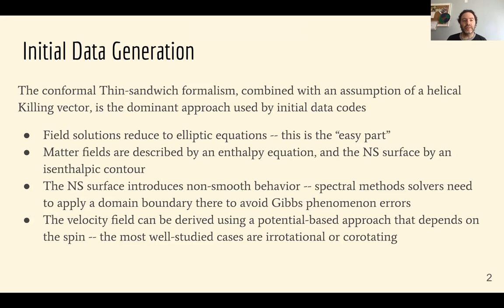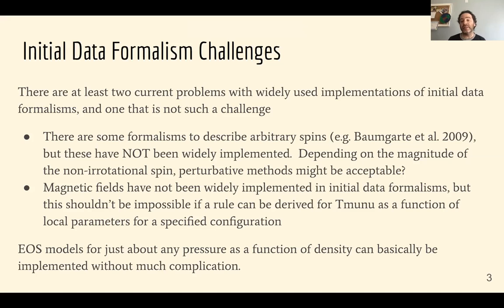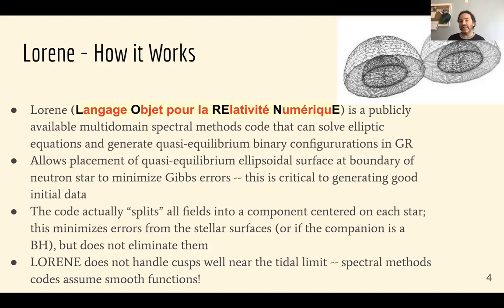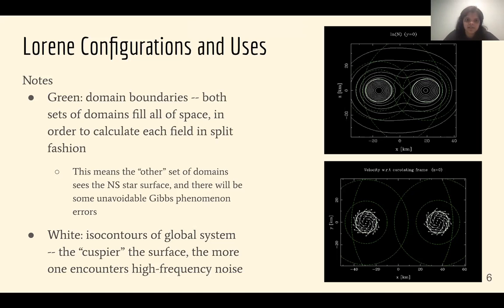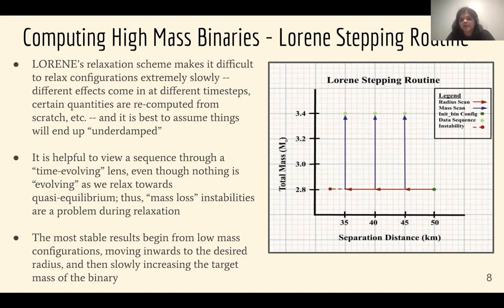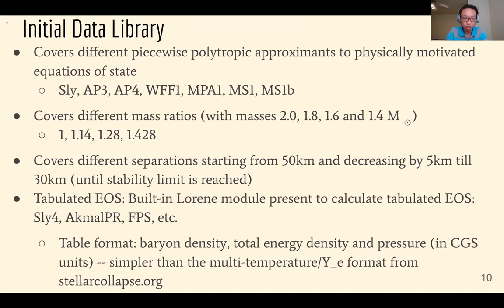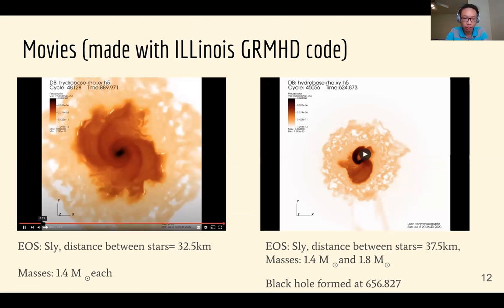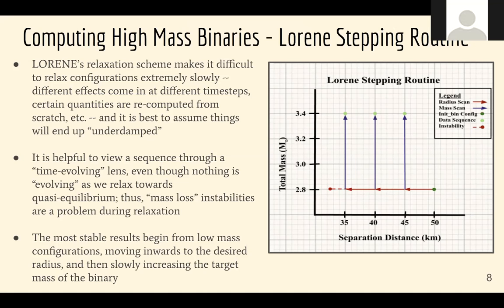Generating Initial Data for Binary Neutron Stars Using Lorene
A talk be Dr Joshua Faber (Rochester Institute of Technology), Tanmayee Gupte (Rochester Institute of Technology), Grace Fiacco (Rochester Institute of Technology), and Trung Ha (University of Rochester) at the TCAN Workshop on July 7, 2020.